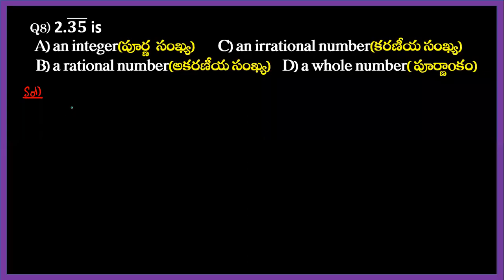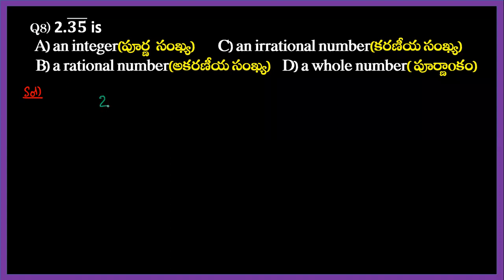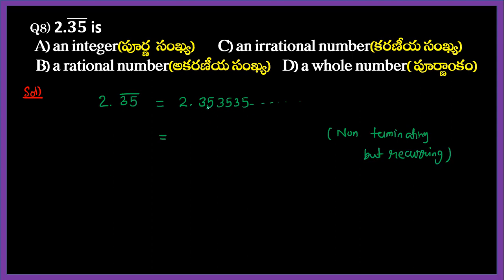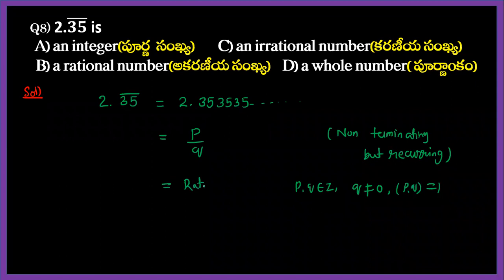REAL NUMBERS PART 2 MCQ 8